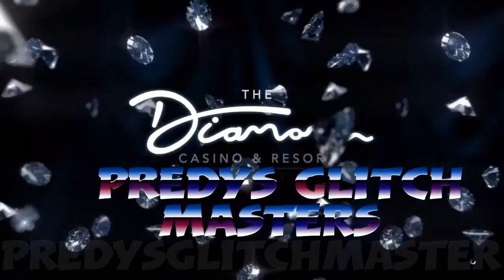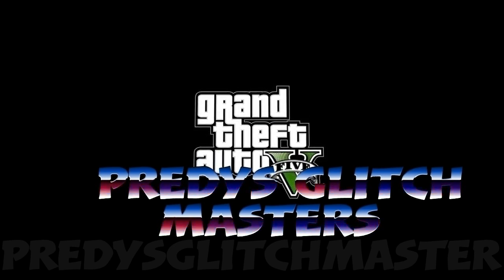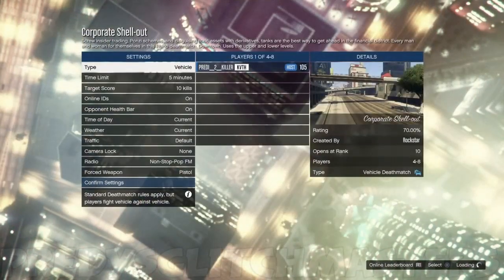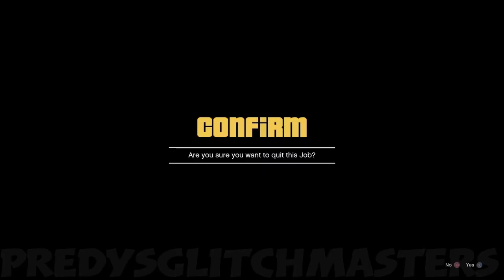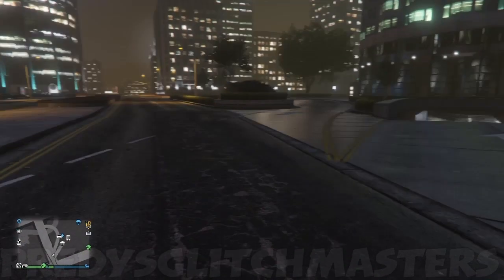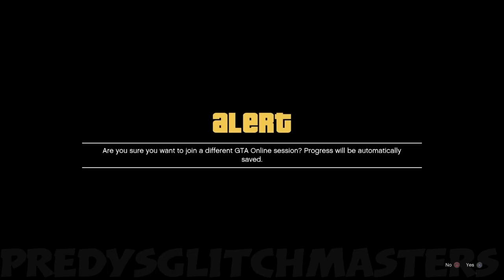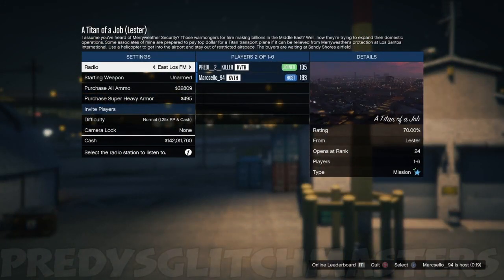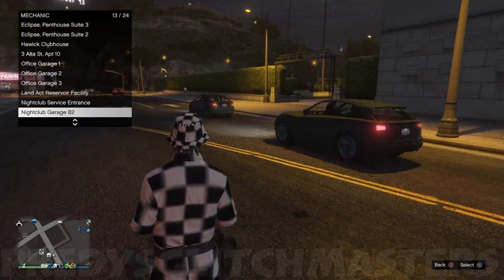OG FREE CARS GLITCH IS BACK GTA 5 ONLINE BEST EASY GIVE CARS TO FRIENDS GLITCH WORKING PS/XBOX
BEST MONEY GLITCH FAST FARM

FOLLOW ME EVERYWHERE PLEASE :)

PLEASE
USED MY SUPPORT CREATOR CODE:
👑👑👑👑 PREDY-2-KILLER 👑👑👑👑

🏆👑🏆BENNY'S WHEELS FLIP  GLITCH🏆👑?

🧨👑NEW GC2F GLITCH🧨

NEW EASY GIVE CAR TO FRIENDS GLITCH APARTMENT GLITCH FROZEN MONEY GLITCH PROPERTY SELL GLITCH SOLO CAR DUPLICATIO GLITCH TRANSFER GLITCH EASY SOLO UNLIMITED MONEY GLITCH UNLIMITED RP GLITCH UNLIMITED CHIPS GLITCH MONEY DROP GLITCH FREE CARS GIVEAWAY MODDED ACOUNT GIVEAWAY CAR MEETINGS SOLO DUP. GLITCH  BEST MONEY GLITCH  SOLO DUPLICATIONS  FREE MONEY GLITCH MONEY DROP GTA 5 ONLINE Car to Rc Bandito Merge Glitch  SOLO CAR duplication GLITCH GTA 5 ONLINE RAPID SOLO MONEY GLITCH NEW EASIEST& FASTEST SOLO CAR Duplication GLITCH ever RP glitch SOLO DUP. GLITCH  BEST MONEY